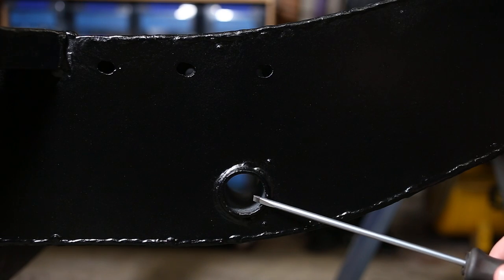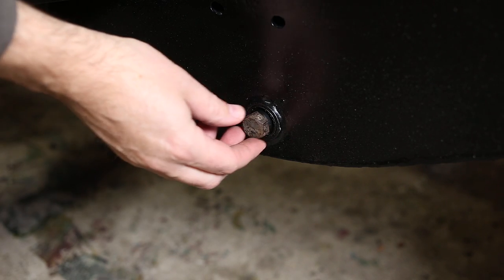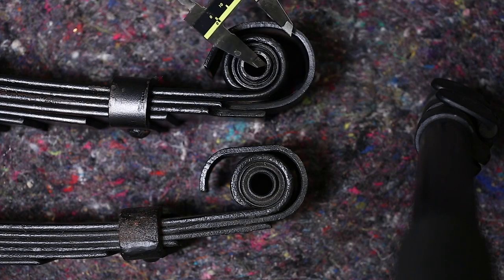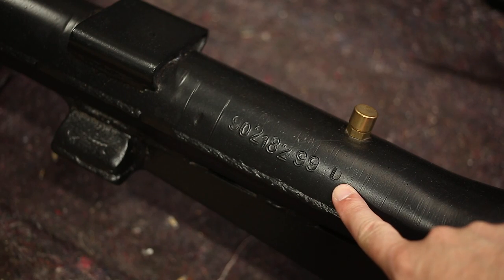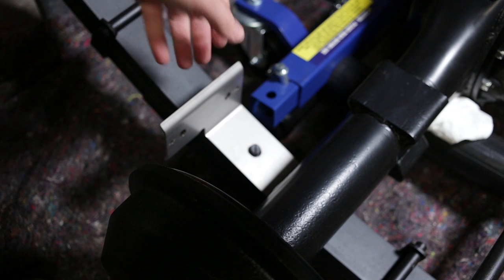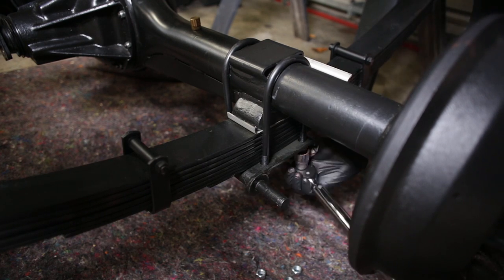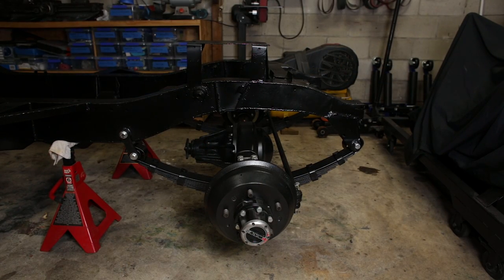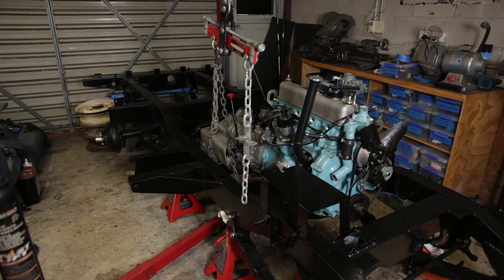Land Rover Restoration Part 18 - Chassis Assemble!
This video shows the ongoing restoration of a Series 3 Land Rover including fitting the front and rear axles and installing the engine.

0:00 Fitting Chassis Bushings
1:31 Fitting Steering Relay
3:29 Leaf Spring Bolts
4:25 Test Fitting leaf Springs
9:52 Selecting land Rover U Bolts
12:42 Fitting Rear Axle
17:18 Fitting Front Axle
20:45 Installing Motor